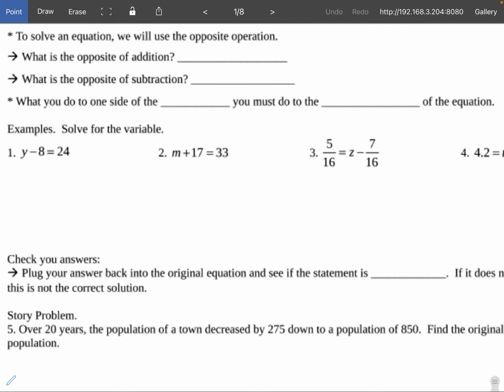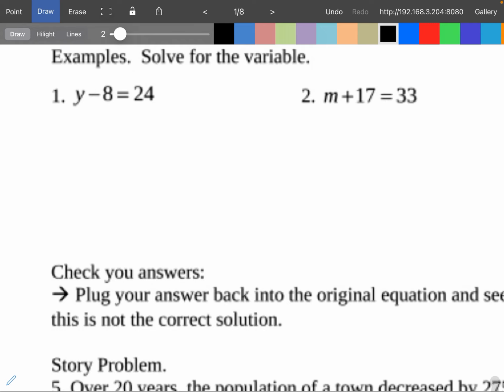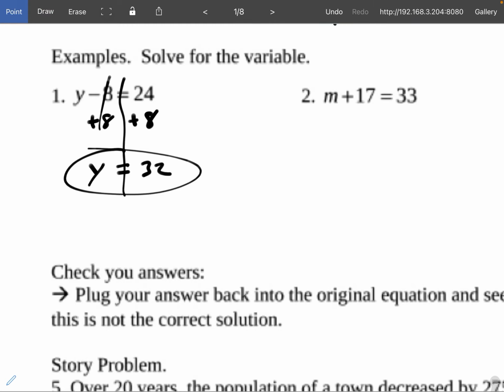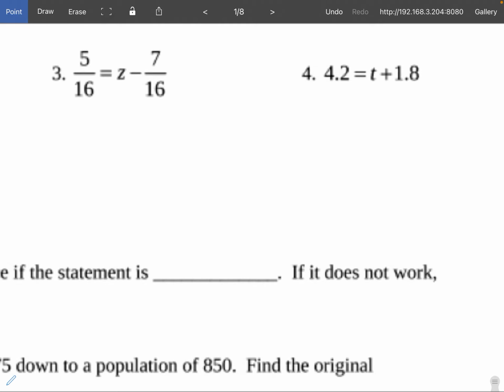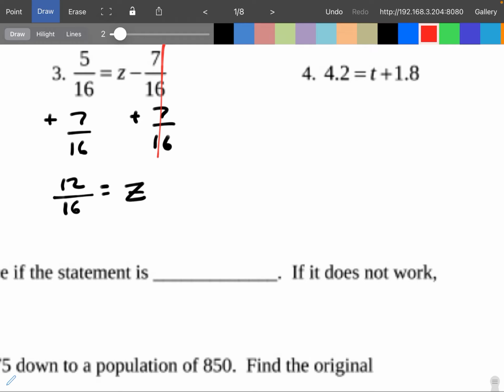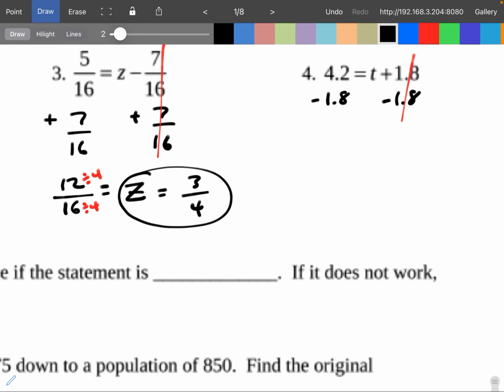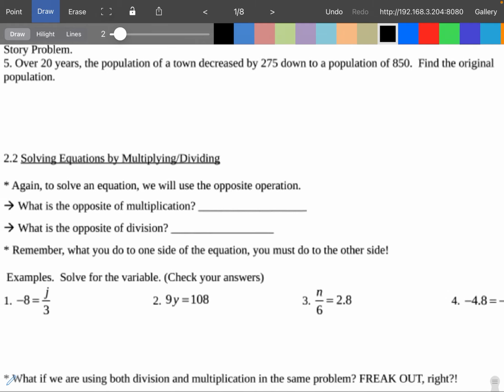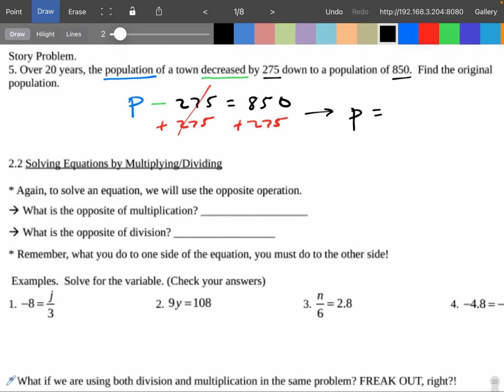Alg 1 Sect 2-1